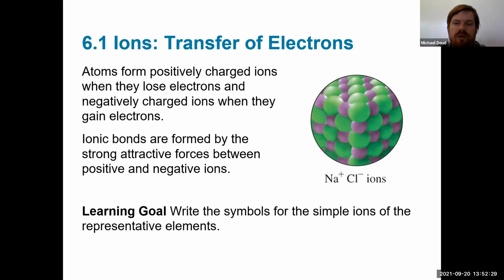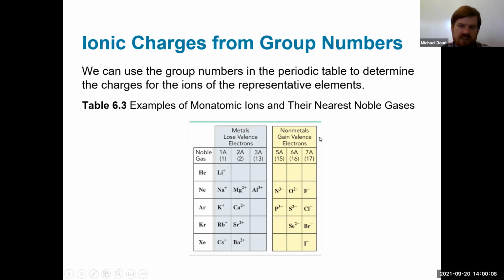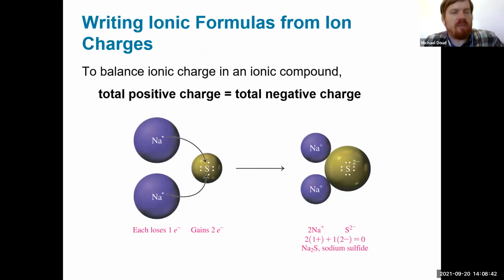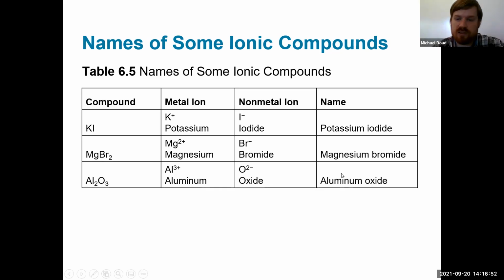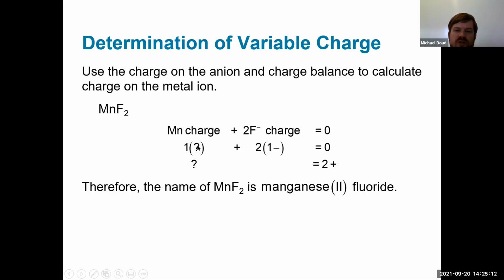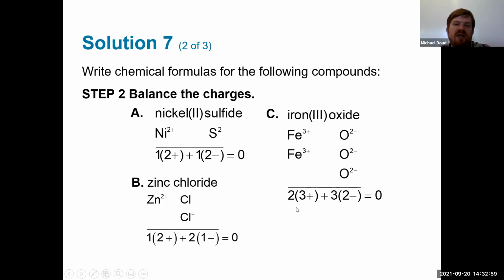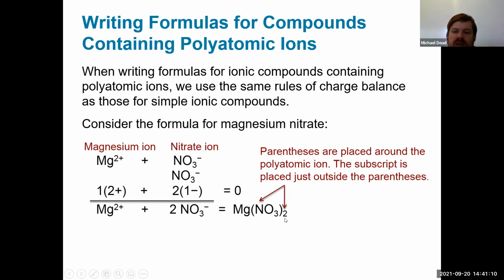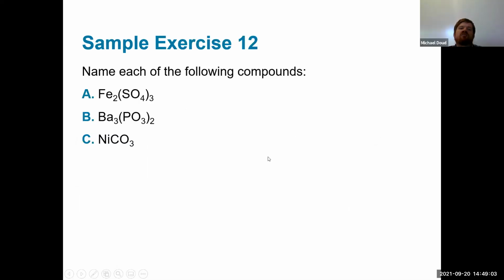CHEM 4 Lecture 11 Ionic Compounds and Nomenclature